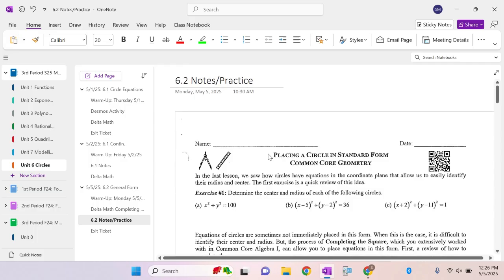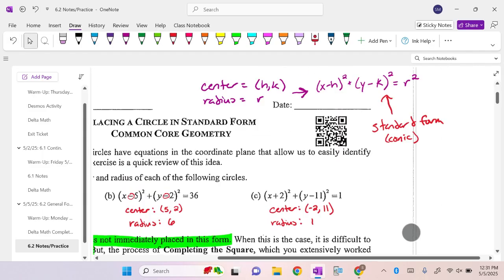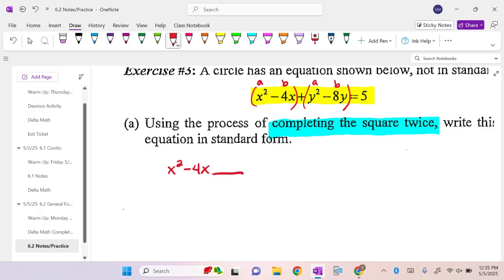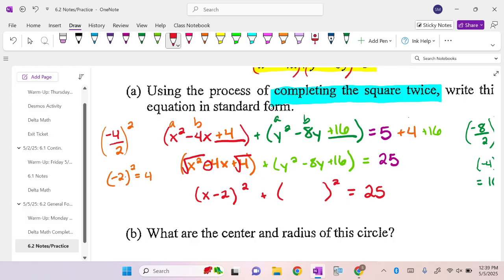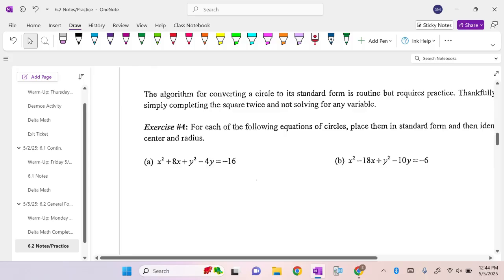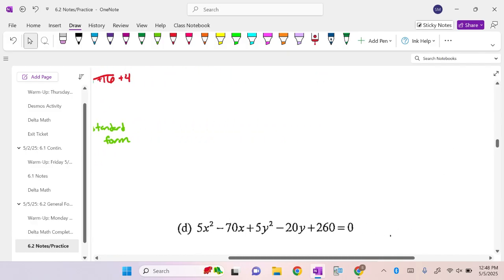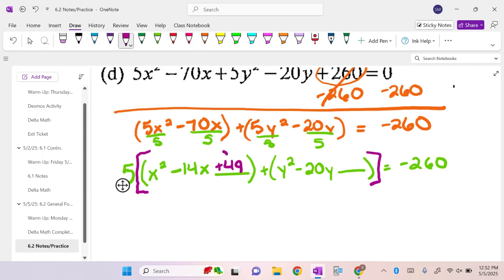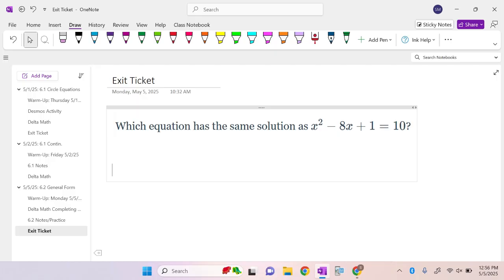6.2 Lesson Video Math 3 S25